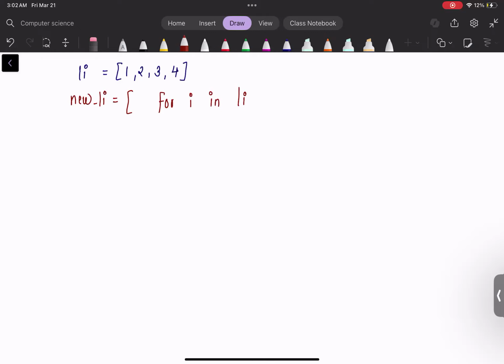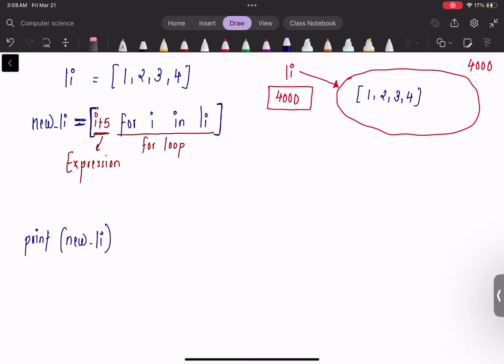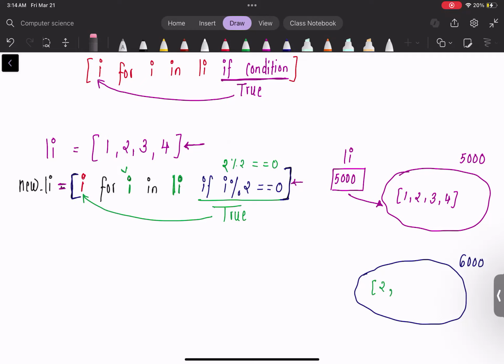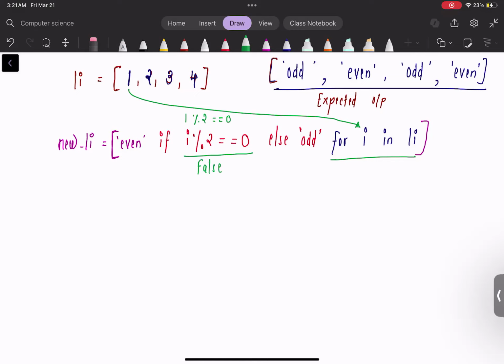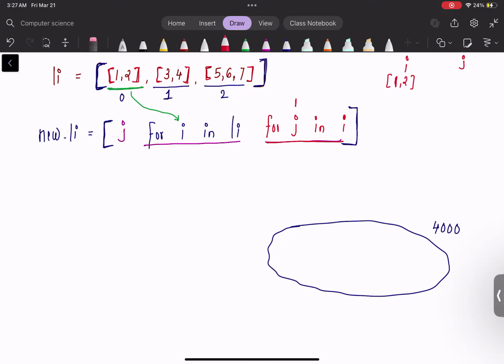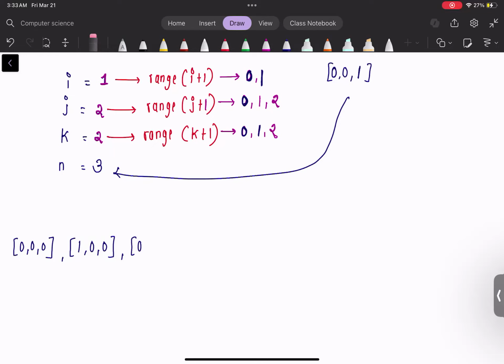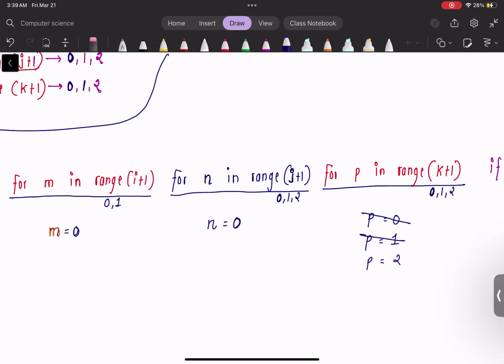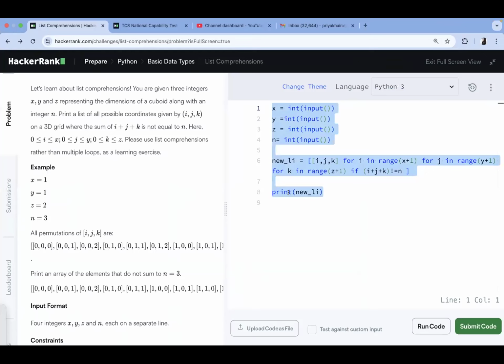🚀 Video 5 | List Comprehensions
🔹 Learn Python List Comprehensions with this HackerRank problem solution! 🚀
🔹 In this video, we will explore list comprehensions and solve a 3D grid coordinates problem from HackerRank step by step.
🔹 This tutorial is perfect for beginners and will help you understand how to replace loops with list comprehensions efficiently!

📌 Topics Covered:
✅ What are List Comprehensions?
✅ How to use them in Python?
✅ Solving a real HackerRank problem with explanation